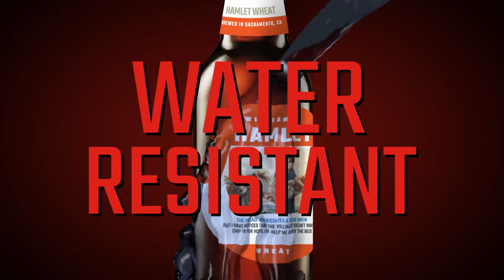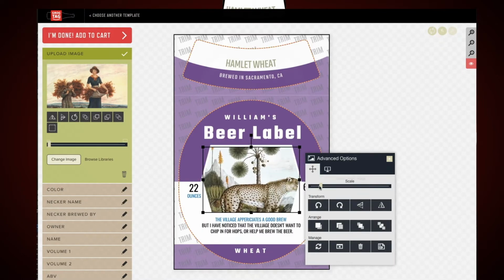GrogTag - Oval with Necker Labels